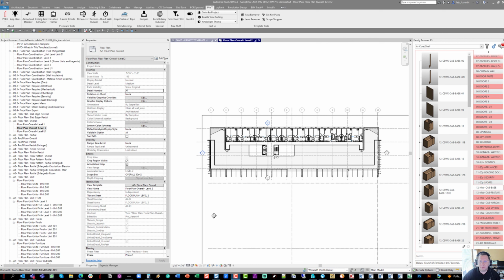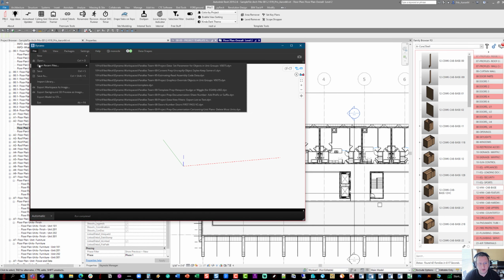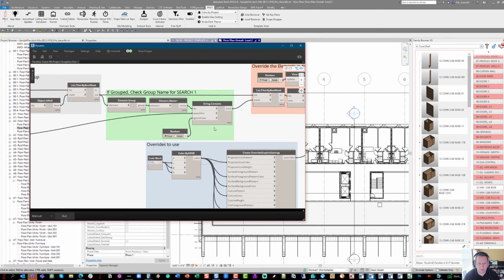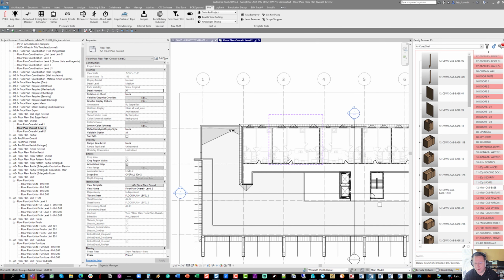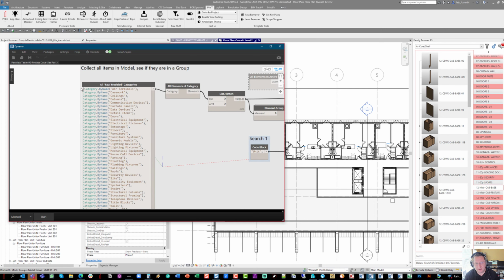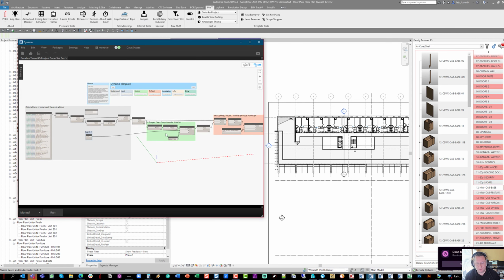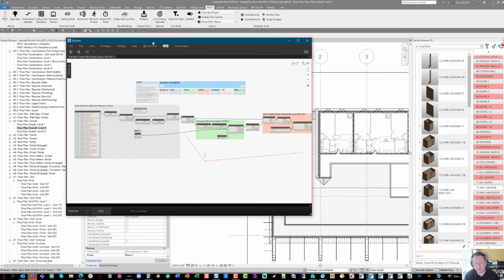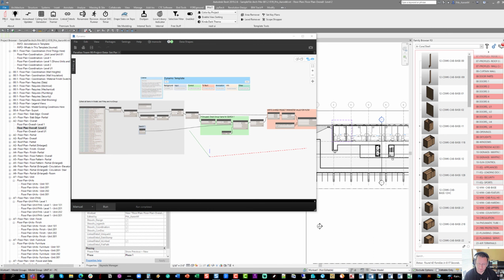Prlx Team- Workflows- Overriding Unit Groups in Plans (Two Options)